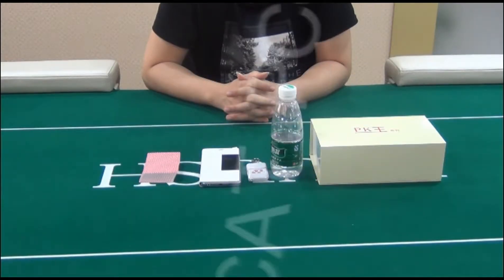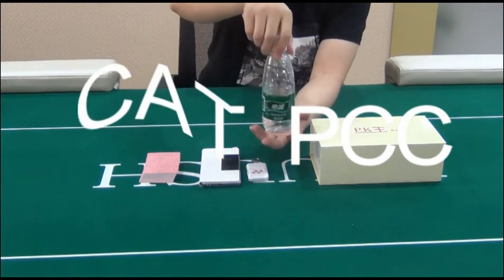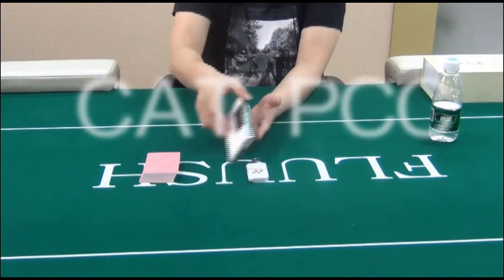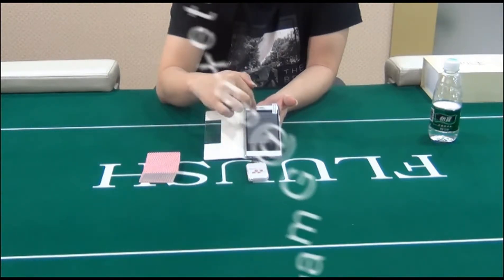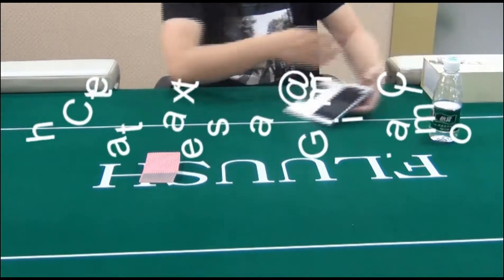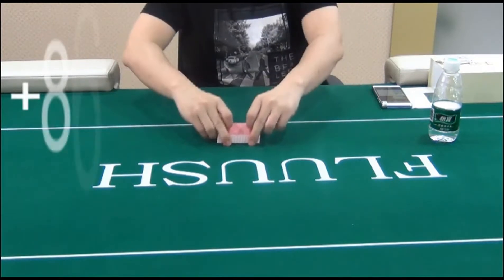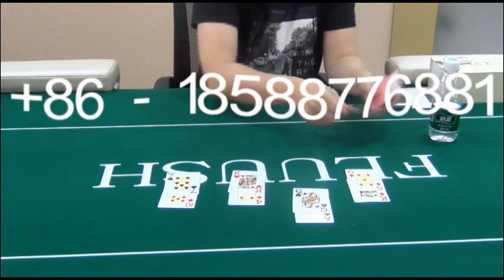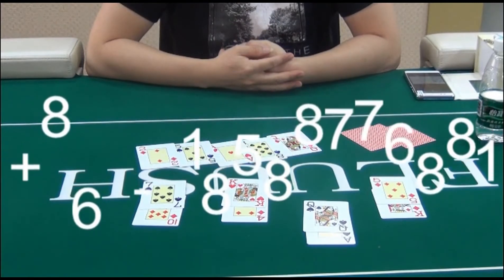Drinking Water Bottle Lens for texas holdem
This is the drinking water bottle with a concealable camera lens inside. You can fill the bottle with water without causing any influence on the camera lens. Keep the water bottle 30-50 cm from marked cards, then the camera lens will scan the cards quickly and accurately. It can work with different types of poker analyzers. There is a charger in the package that can be used to charge the battery of the camera lens directly. On a full single charge, the lens can keep working for 3 hours.
This device is widely used for private poker party, party gamble, casino, poker match, magic show.